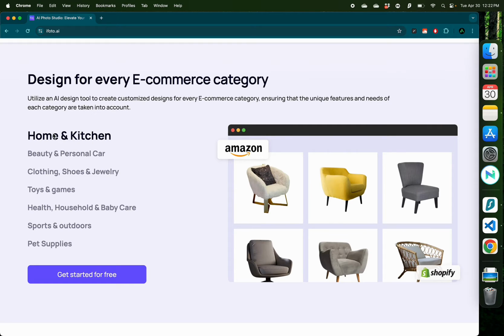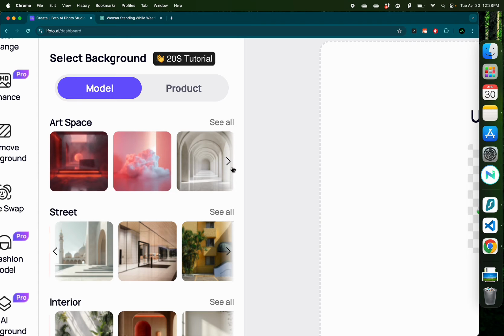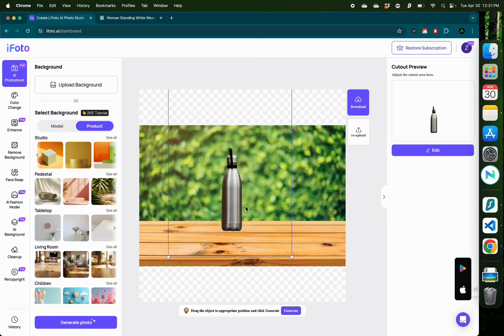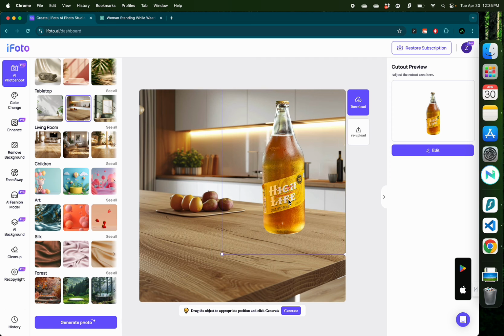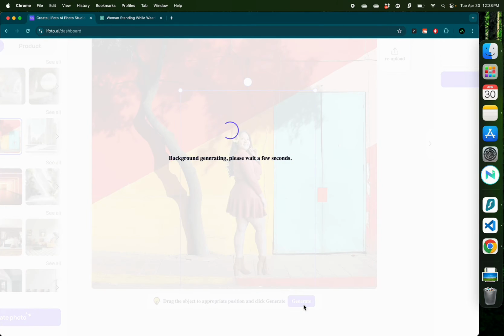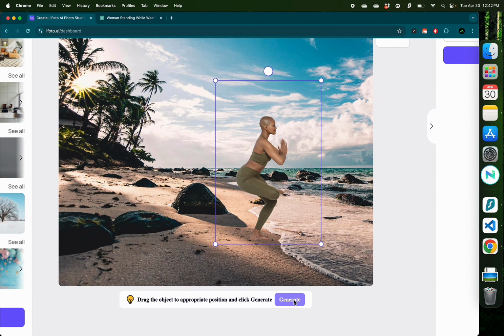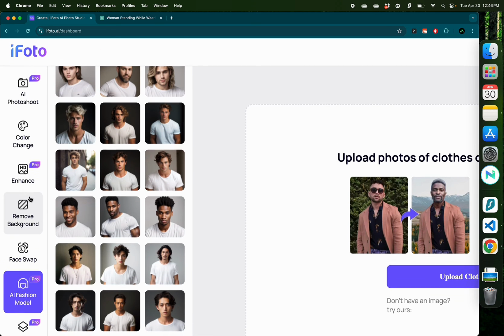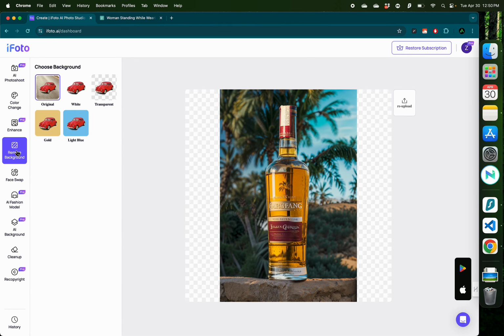Say Goodbye to Studios! Stunning AI Photoshoots with iFoto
- Want to experience the future of photography? ifoto AI uses cutting-edge technology to create stunning AI photoshoots in minutes. No studio, no photographer, just you and the power of AI. Create your dream photoshoot with AI fashion models, edit photos with AI enhancement, and change your photo background with ease. ifoto AI offers copyright-free images, AI photo cleanup, and even a face swap app!